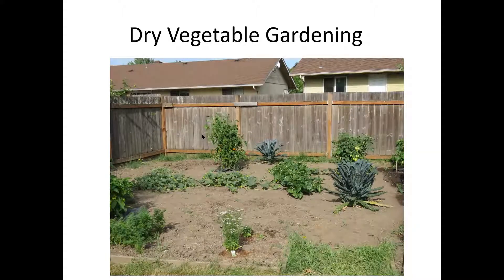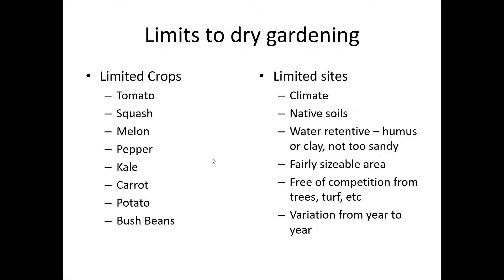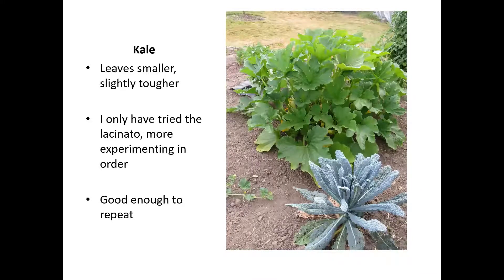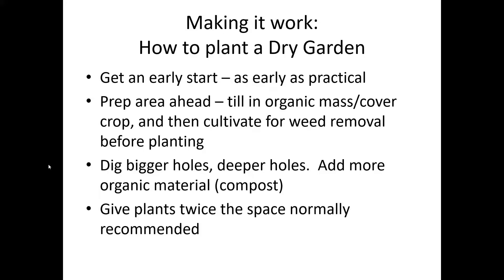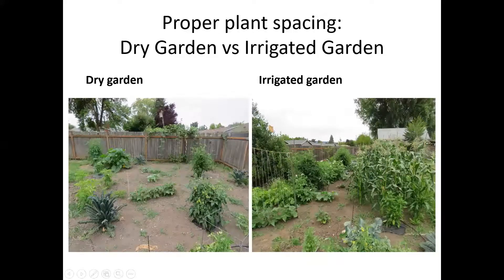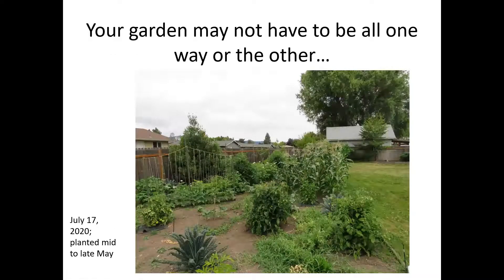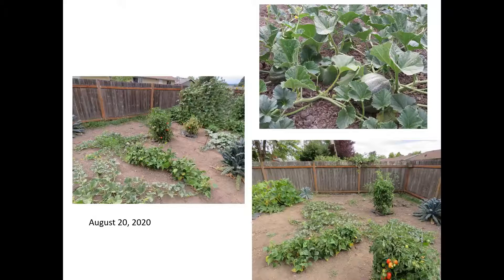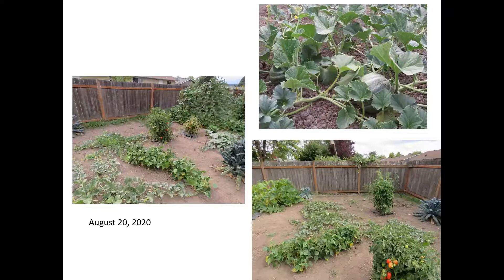Dry Vegetable Gardening in the Willamette Valley - Class Recording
Learn from Darren Morgan about the goals of dry vegetable gardening, techniques and what plants grow well in a non-irrigated system.